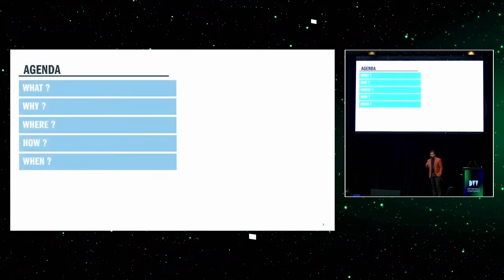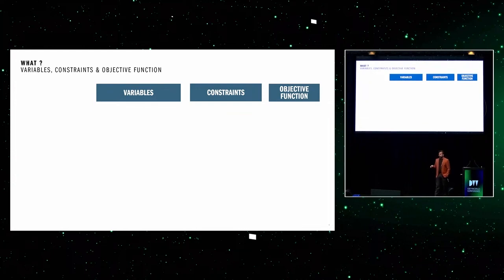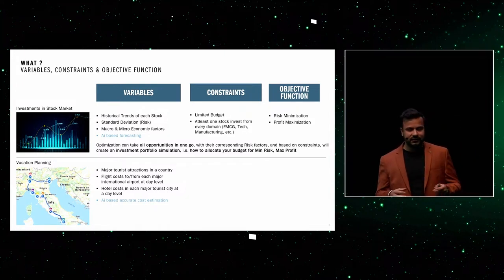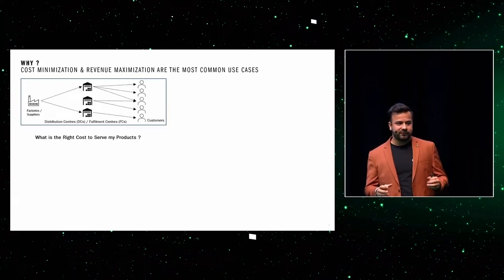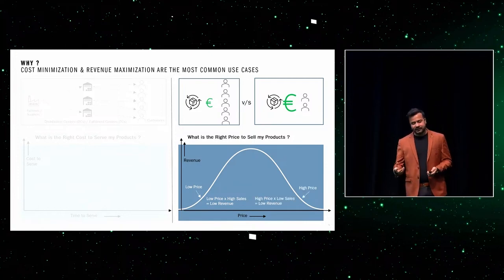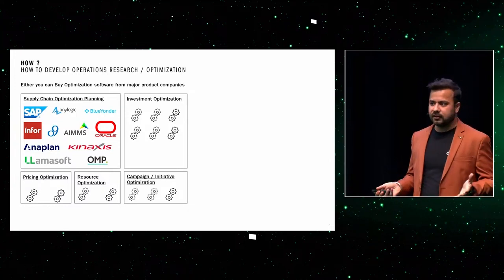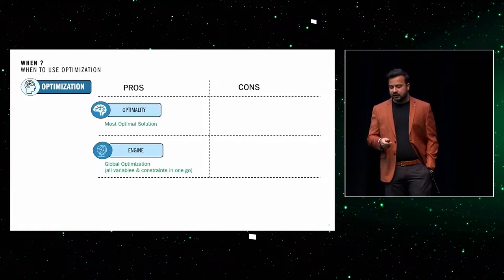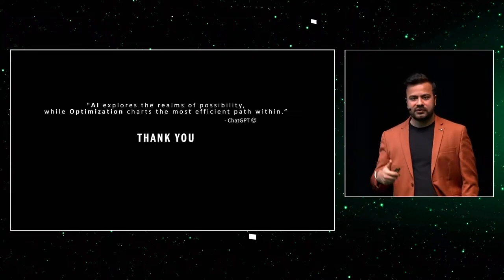Siddharth Thawani - Product Management for Optimization - DevWorld 2024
Product Management for Optimization

Product Director of Adidas, Siddharth explores analytics optimization, particularly operations research optimization, for determining product prices and costs.
They cover optimization fundamentals and its application areas, emphasizing its significance for cost minimization and revenue maximization in large companies.
Examples illustrate optimization's use in various industries, and the speaker contrasts it with AI, noting its focus on efficiency.